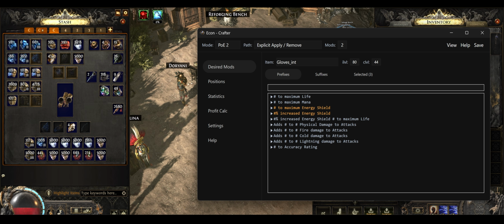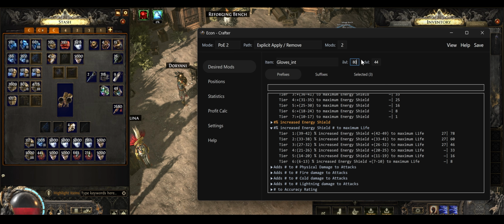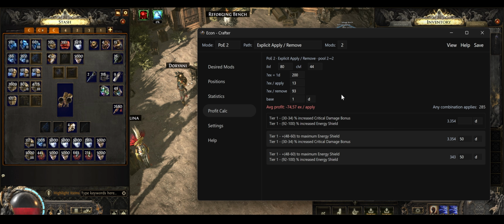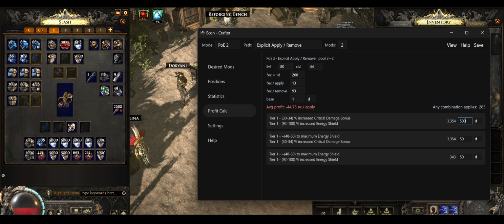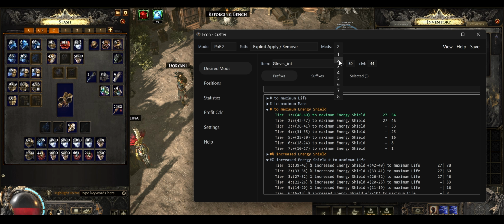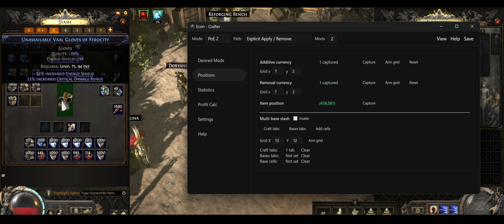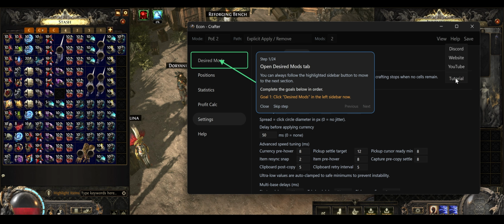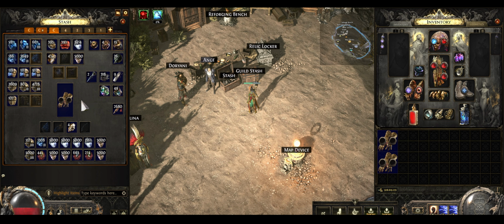AutoCrafting v.2 | POE2 & POE1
0:00 Preview
1:06 Intro & What This Update Adds
2:35 New Crafter Features
2:43 Item Level & Currency Level Explained
3:24 Average Applications / Mod Chance
3:55 Profit Calc Tab
4:25 Setting Prices, Costs & Conversion Rates
5:17 Full Tool Tutorial Begins
5:28 Startup: Game, Crafting Path & Mod Count
5:51 Desired Mods Setup
6:04 Capturing Positions
6:21 Arm Grid & Multi-Position Capture
6:43 Currency, Item Position & Multi-Base Crafting
7:11 Statistics, Profit Calc & Settings
7:29 View, Help, Tutorial & Save Buttons
8:02 Starting the Crafter
8:16 Using Statistics on a Second Screen
8:24 Website, Discord & Free Version Info
8:43 Outro